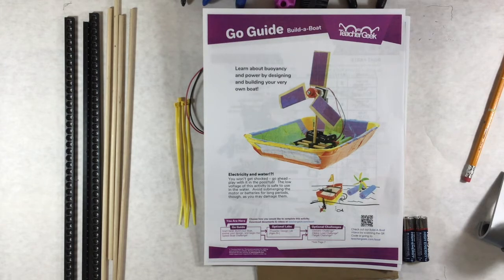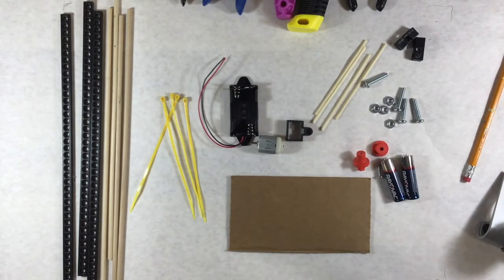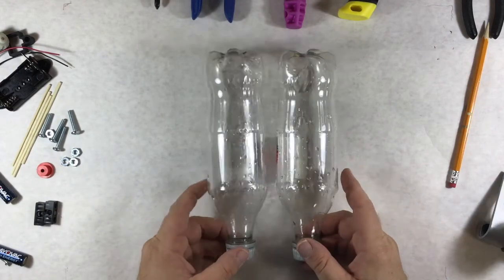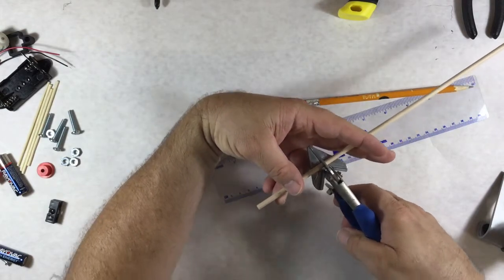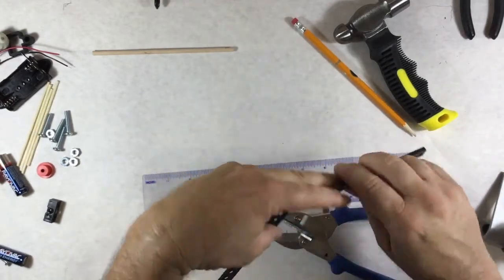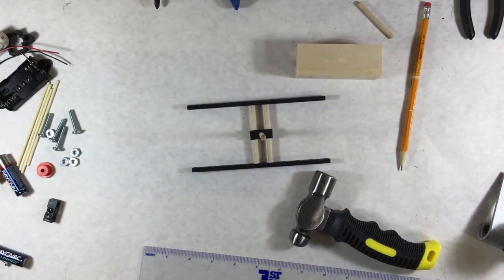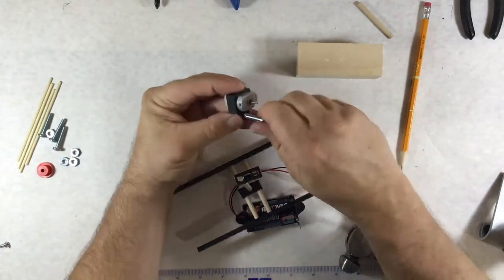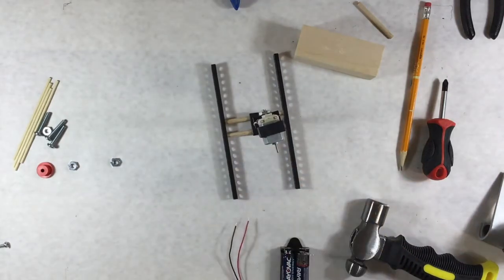motorboat part1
building the TeacherGeek Electric Motor Boat kit